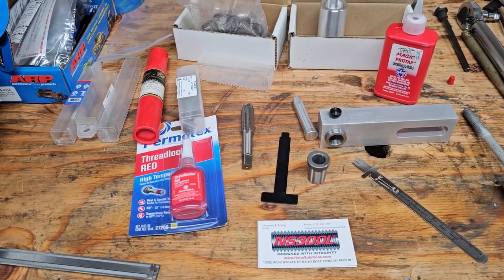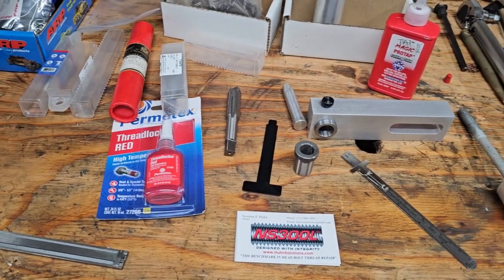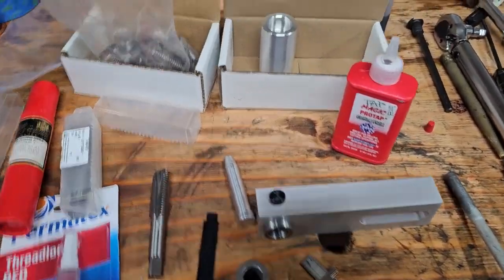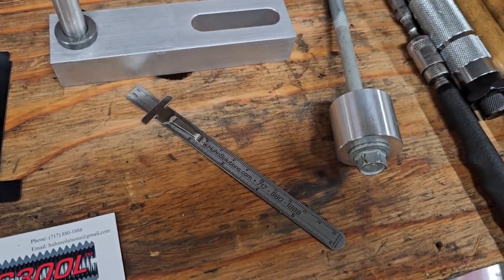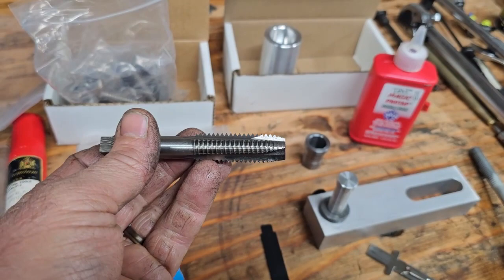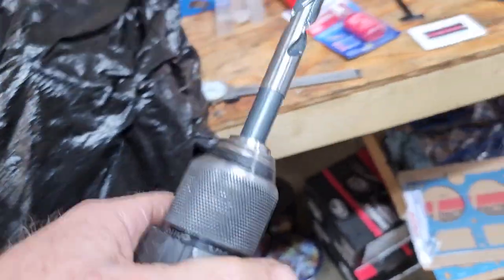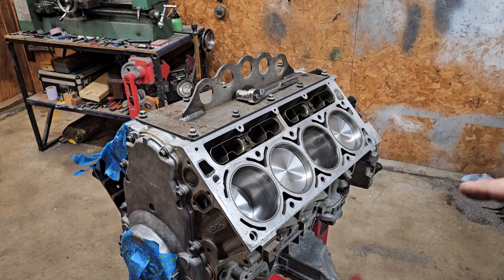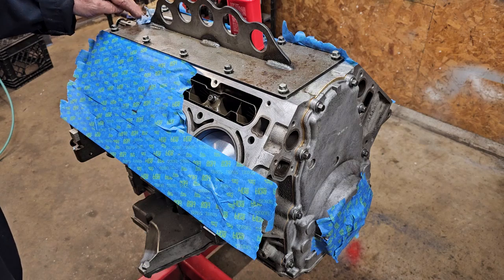C5 Corvette LS6 Rebuild - Pt 14 -Headbolt Thread Repair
I use a timesert style thread insert from Huhn Solutions to repair the pulled out threads in the aluminum LS block.

I didn't get it in the video but make sure to chamfer the top of the hole after threading.  The tap leaves a raised spot on the deck surface where it starts cutting.